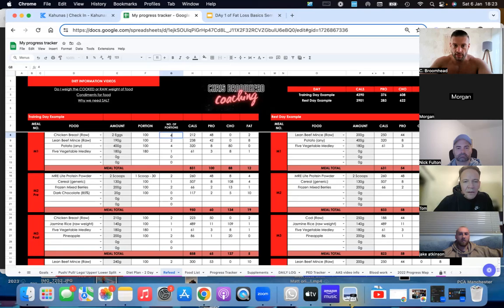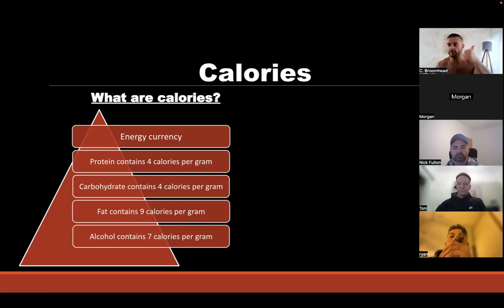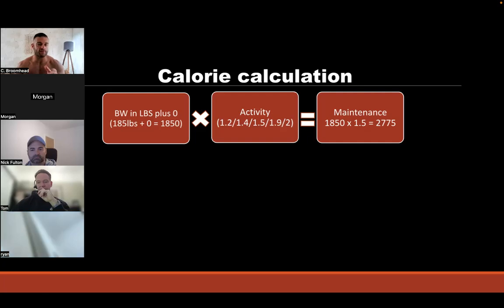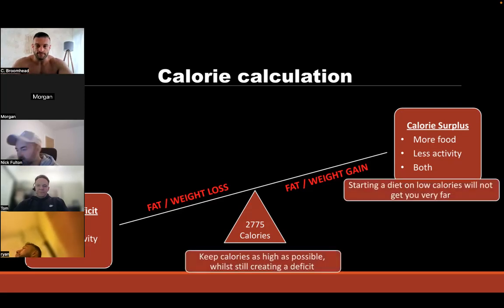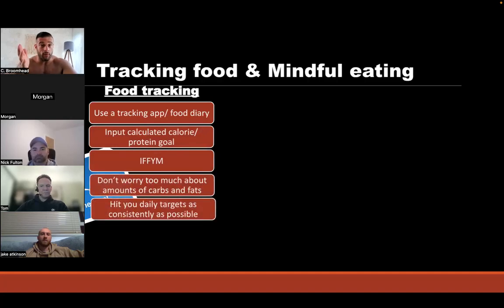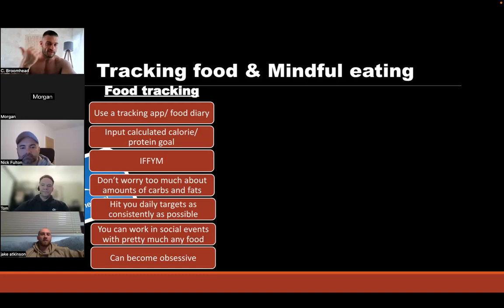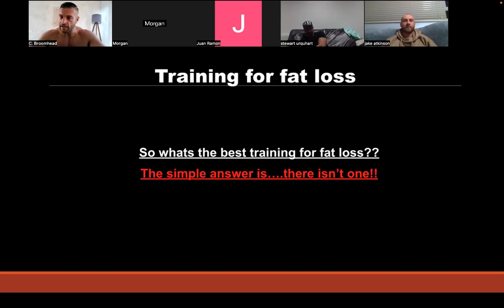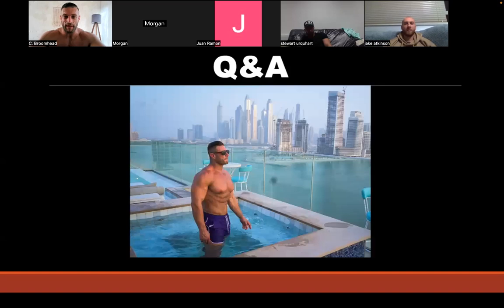Day 2 Understanding expenditure and programming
Dive deep into our extensive, detailed video guide where we meticulously explain the process of creating a diet and exercise regimen designed to amplify your gym outcomes and enhance every aspect of your life.

Fitness transcends the boundaries of mere physical appearance, it is about tapping into an incredible feeling of well-being, equipping you with both the physical strength and the inner confidence necessary to chase down any goal or aspiration that you decide to pursue with determination.

The journey to well-being is multifaceted; it's not just about sculpting an aesthetically pleasing exterior, but about nurturing a state of internal wellness that radiates through every action you take.

Our video doesn't just instruct – it empowers you, furnishing you with a comprehensive toolkit to ensure your dietary and workout plans work in a synergistic fashion, propelling you towards not just superior performance in fitness spaces but in each facet of your day-to-day.

Let us assist you in unlocking an extraordinary version of yourself, one where amplified energy, vital health, and profound self-assurance help you to grab hold of the aspirations you've always yearned to achieve.